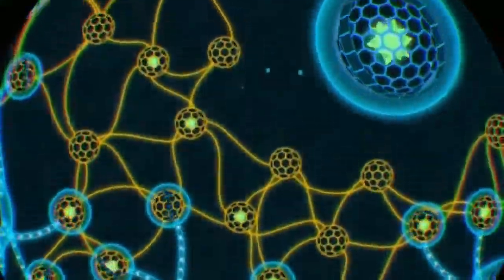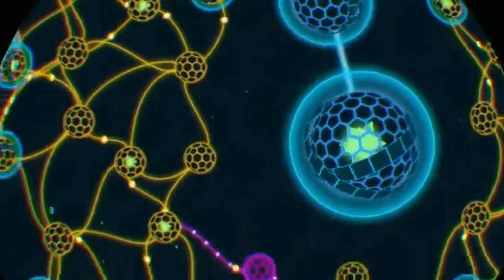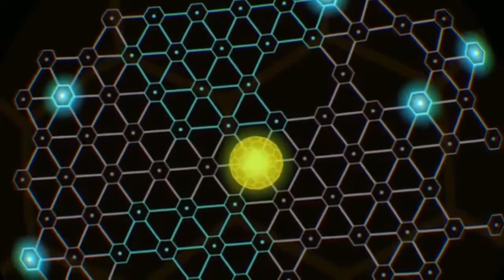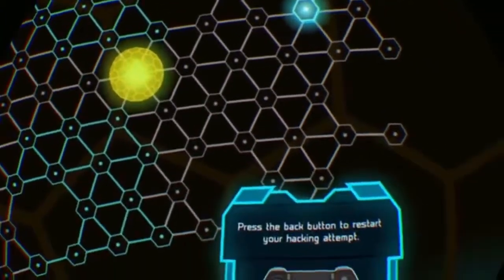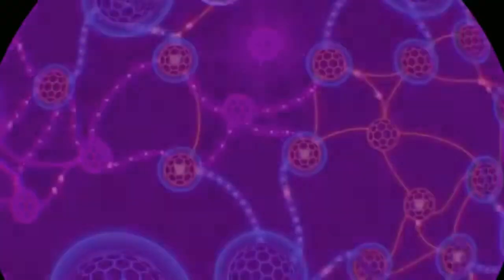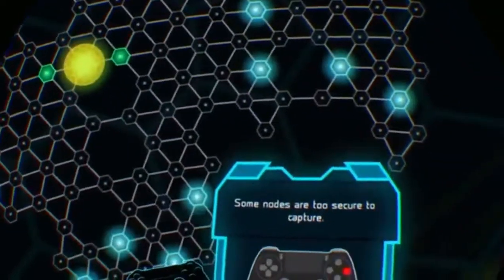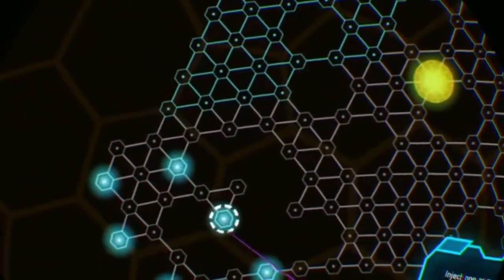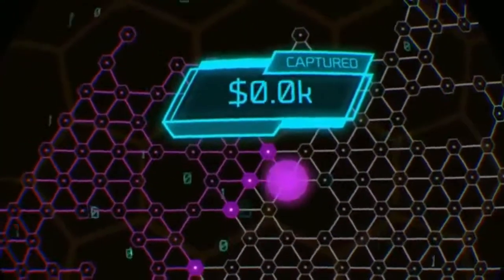Darknet - PSVR (PlayStation VR) - Gameplay With Commentary